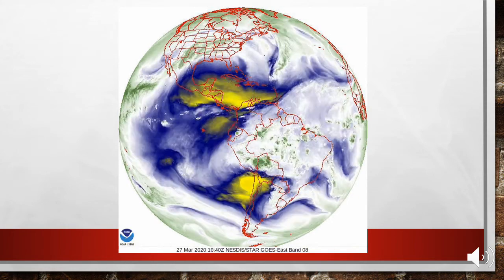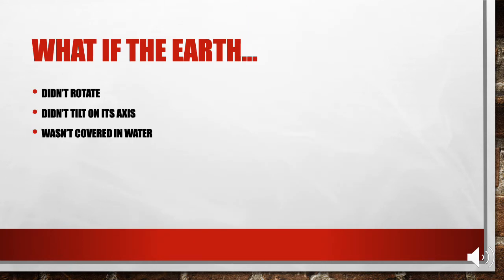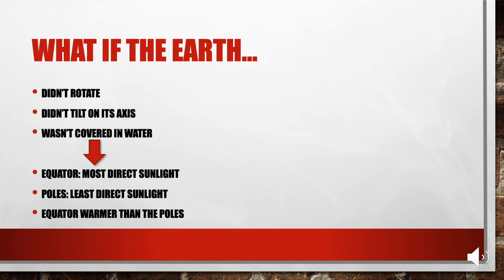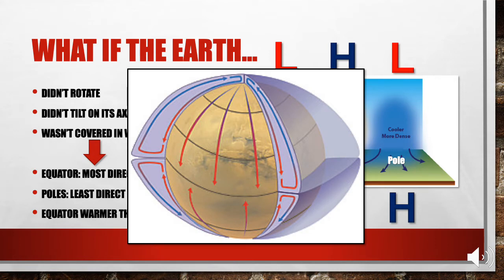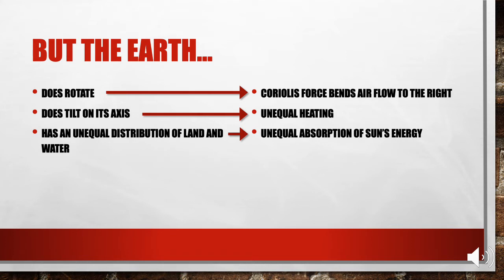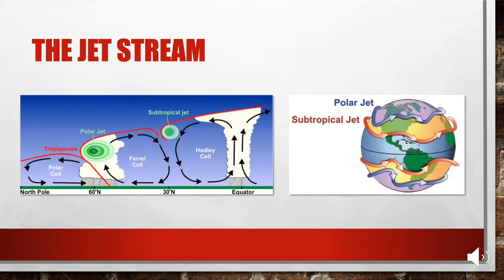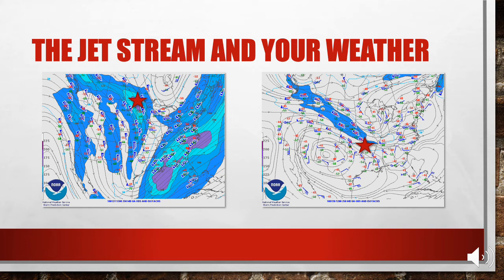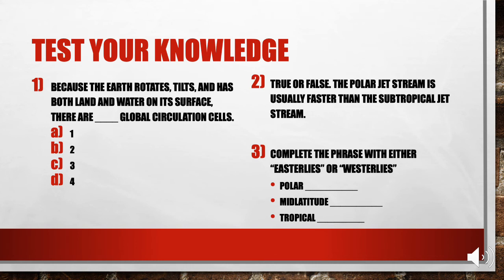Episode 3: Global Circulations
Episode 3 of our Weather 101 educational series explores global circulations. Ever wonder why weather systems move in from a certain direction all the time? Or how global circulations control your day-to-day weather? Find out here.